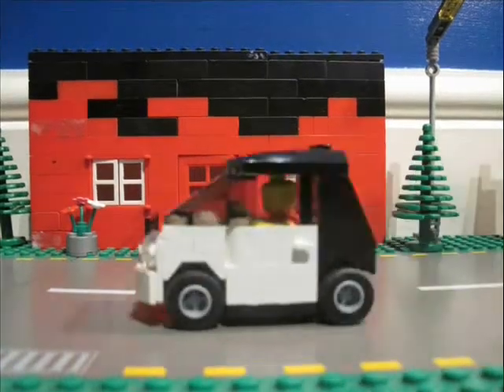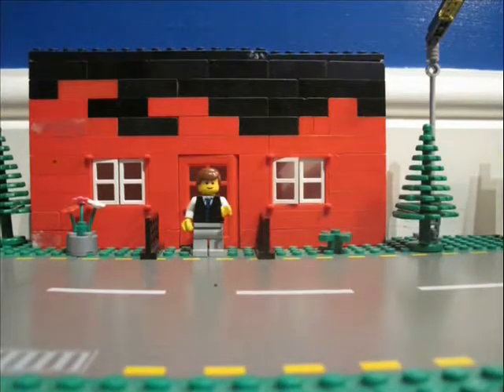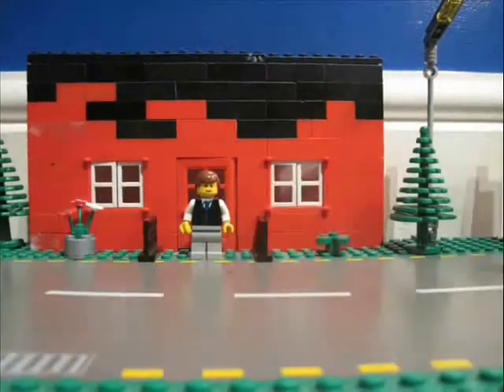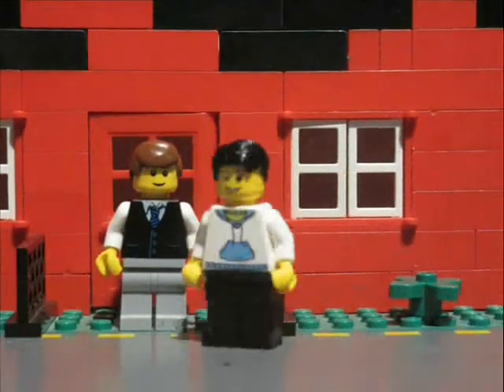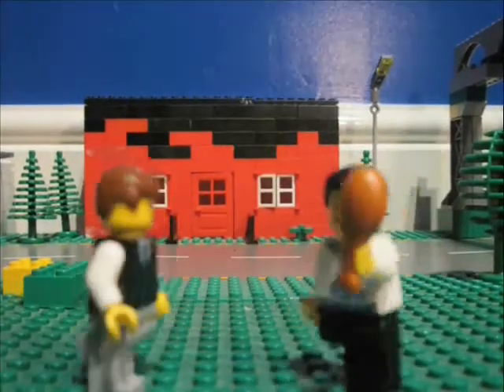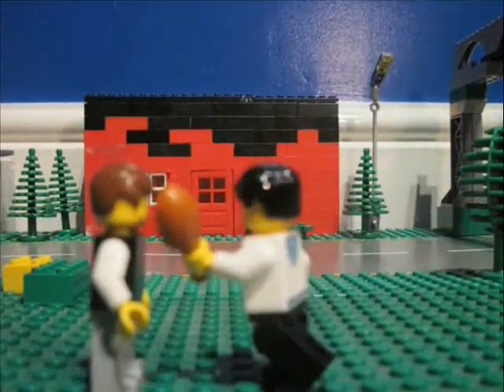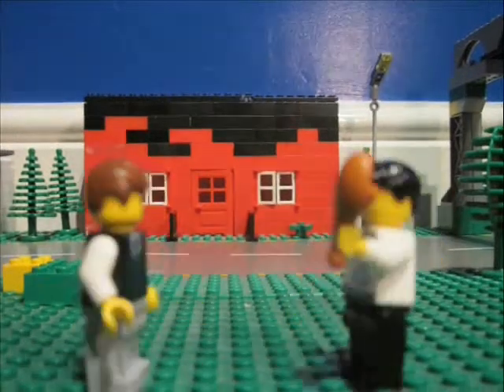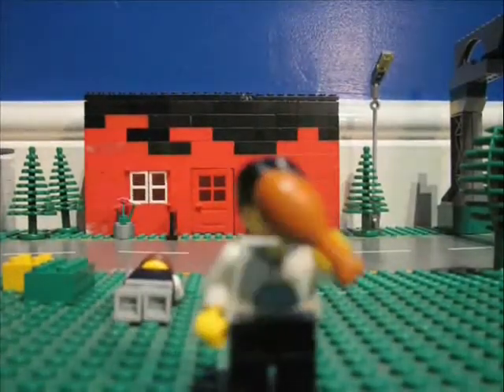LEGO-HOW TO MAKE A REALISTIC PUNCH